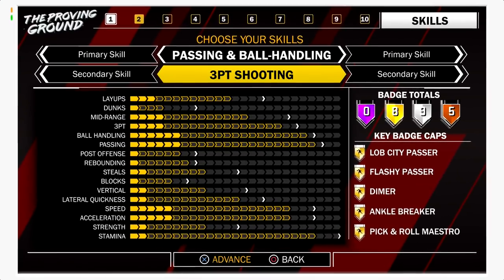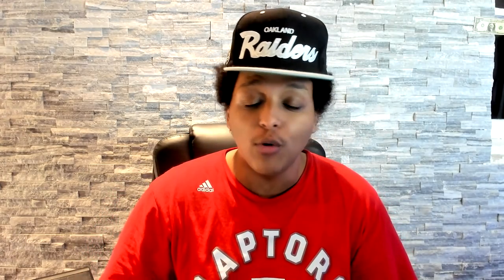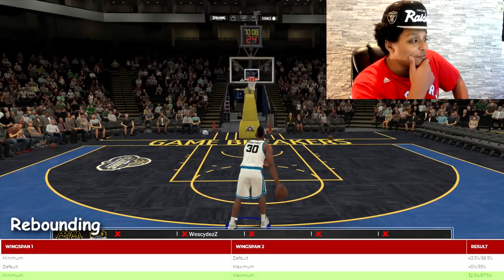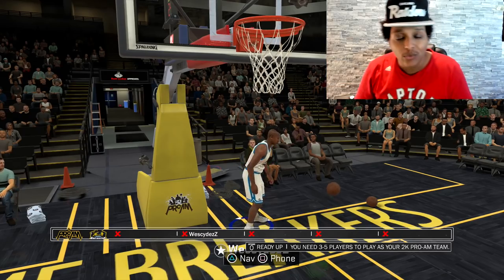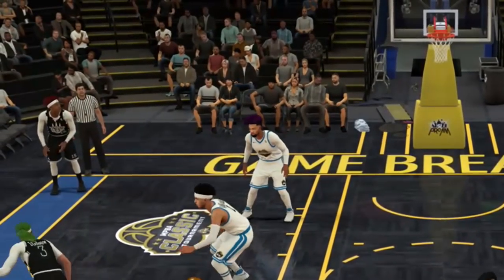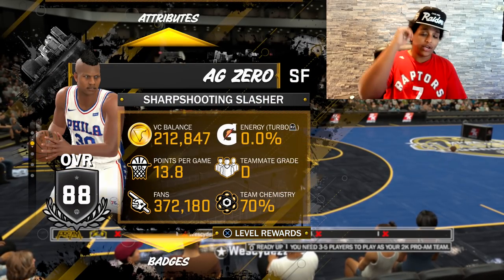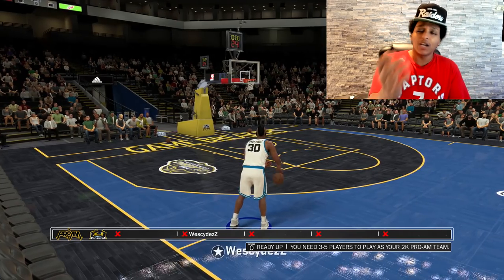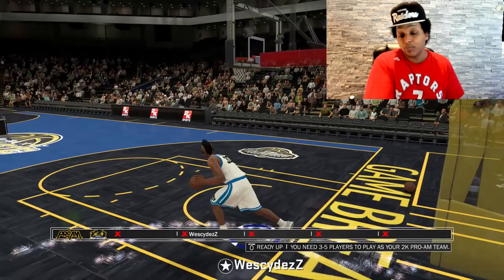AVOID THESE 4 ERRORS WHEN CREATING YOUR PLAYER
Juke these errors making your build on NBA 2K18.